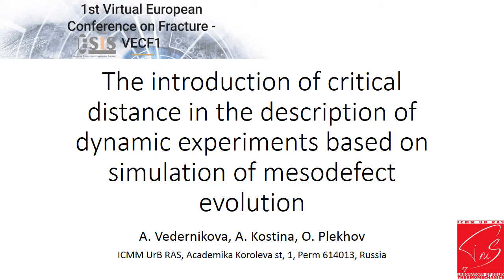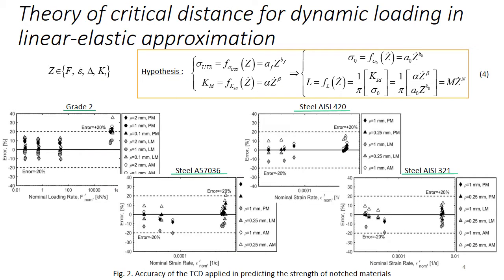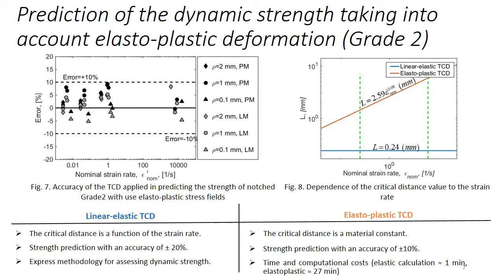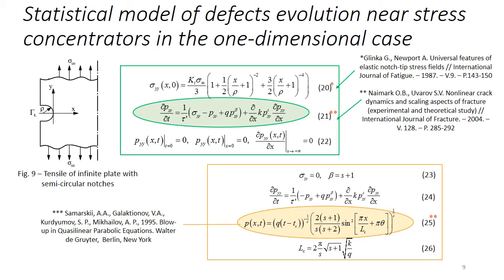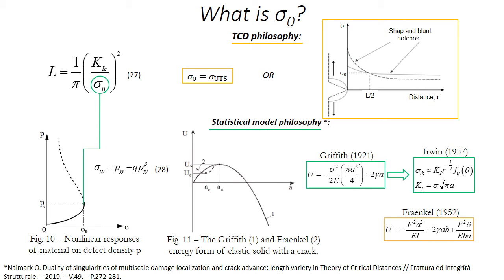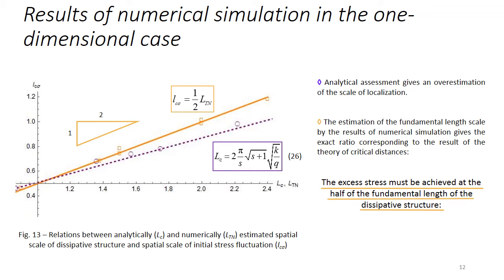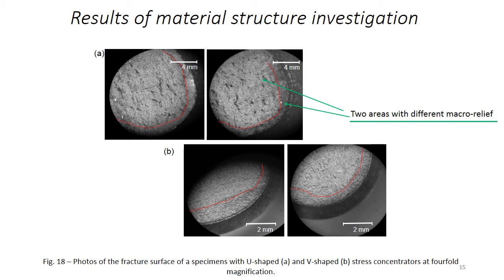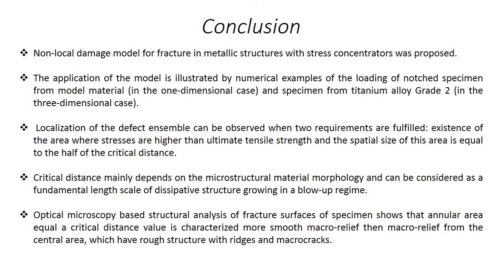The introduction of critical distance in the description of dynamic experiments based on ...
The introduction of critical distance in the description of dynamic experiments based on simulation mesodefect evolution
(A. Vedernikova, A. Kostin, O. Plekhov)